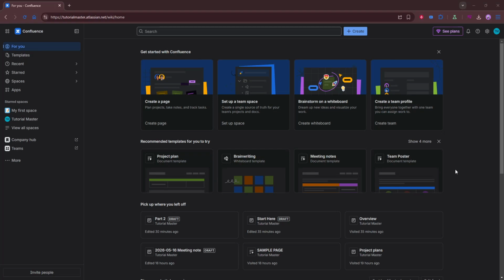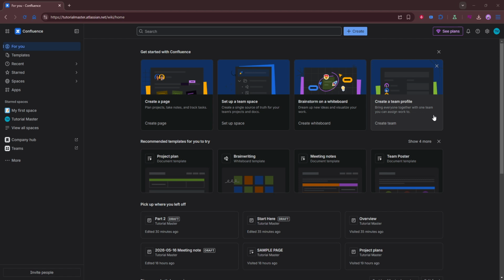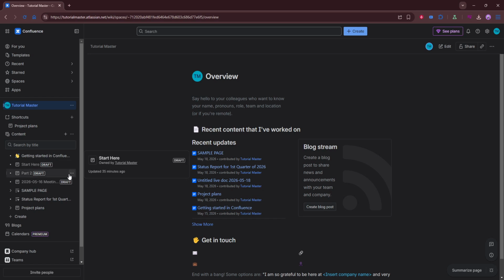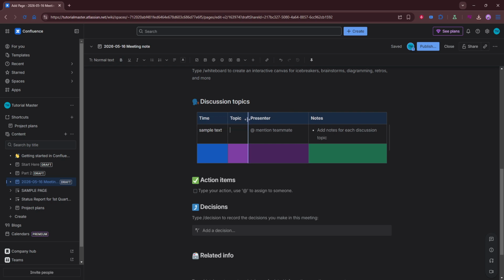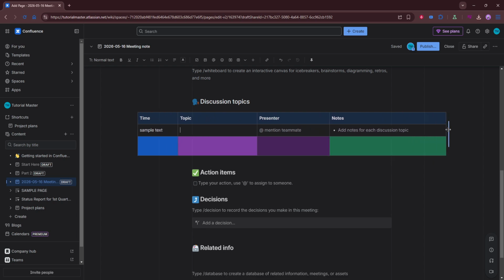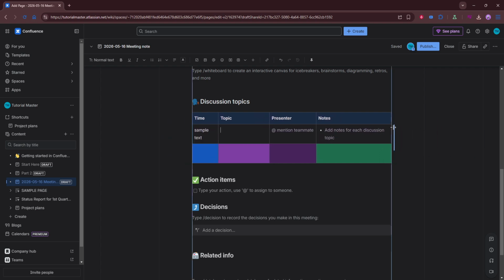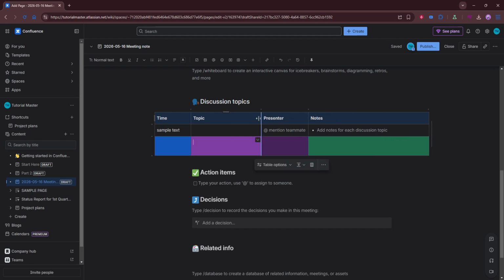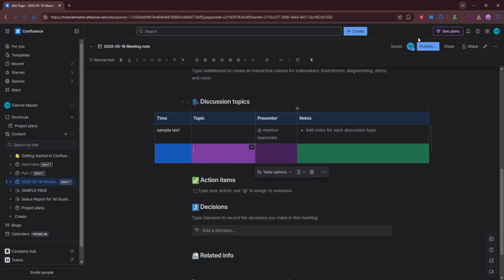How To Widen Table In Confluence [How To Guide 2026]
In today's video we cover How To Widen Table In Confluence [How To Guide 2026]